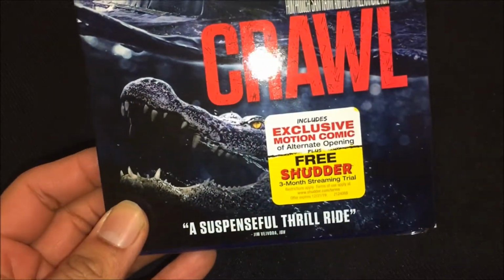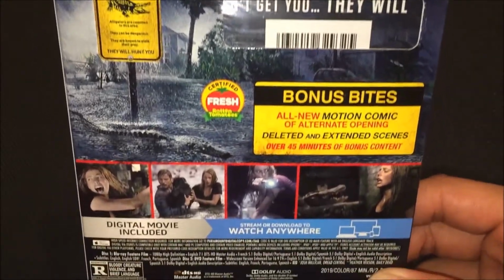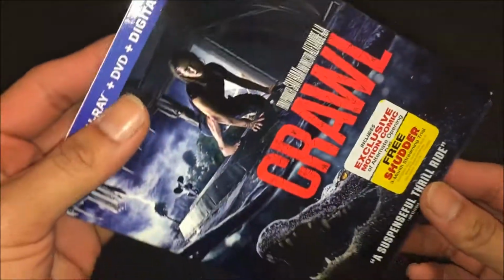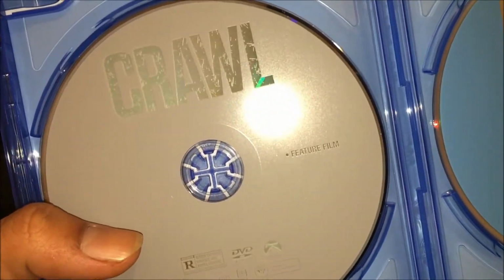Crawl Blu Ray Unboxing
Initial release: November 27, 2019